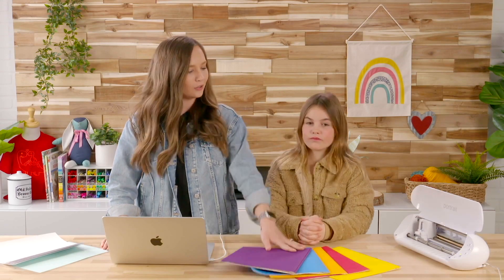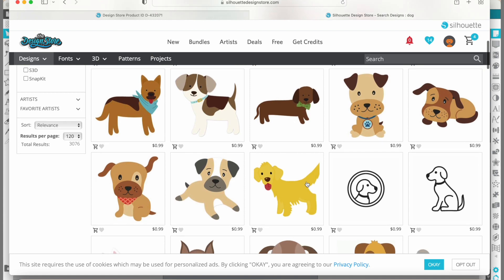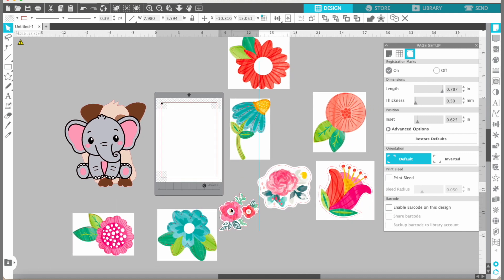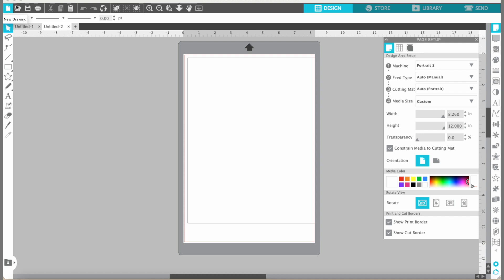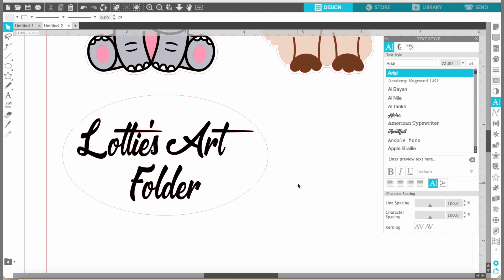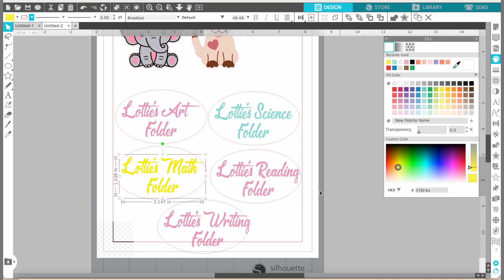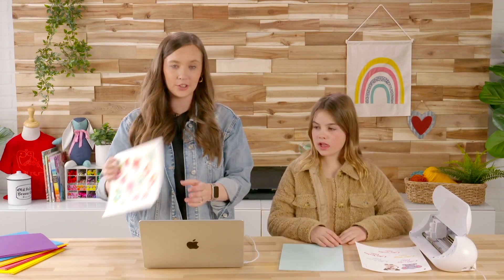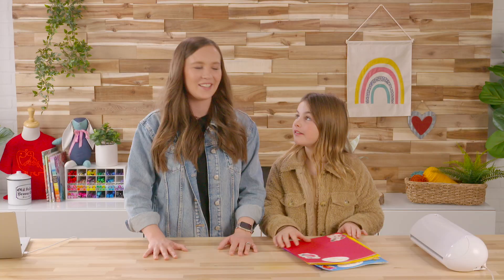Craft Along | Homework Folder Stickers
Follow Along as Mckenna and her amazing co-host Lottie create some customized stickers for Lotties's homework folders. In this class Mckenna teaches Lottie as well as you all, how to download designs, layout the designs in Silhouette Studio and print and cut them with a Silhouette Portrait 3. All you need is your favorite Silhouette Cutting Machine, and some sticker paper.

for more info on Silhouette classes and our ever expanding collection of inspiration, check out Silhouette101.com and the Silhouettedesignstore.com.